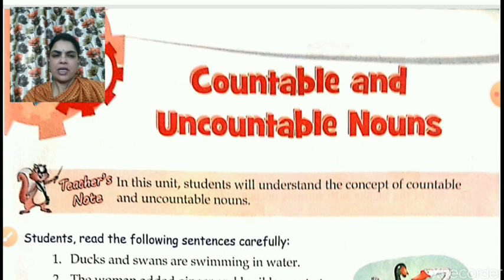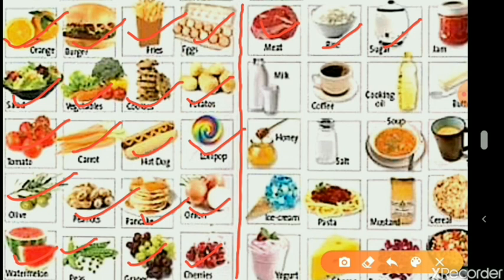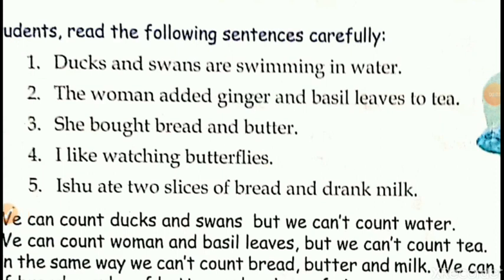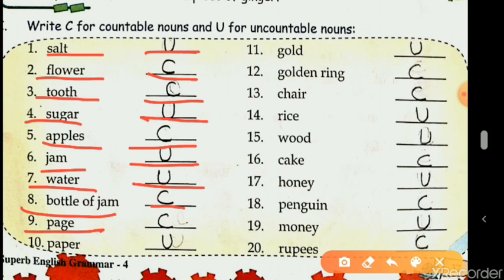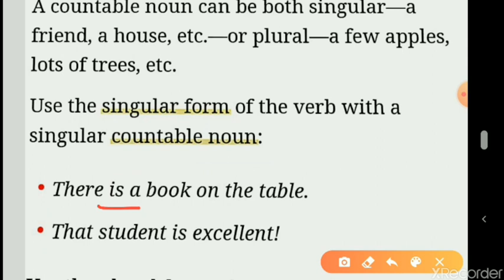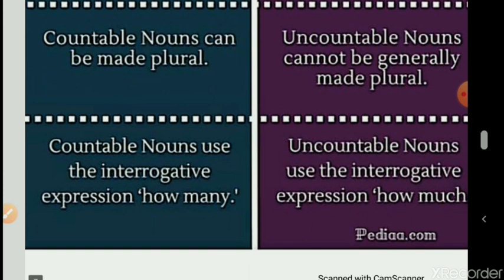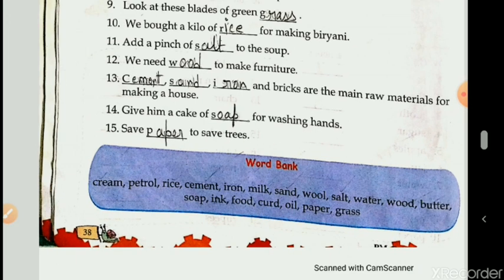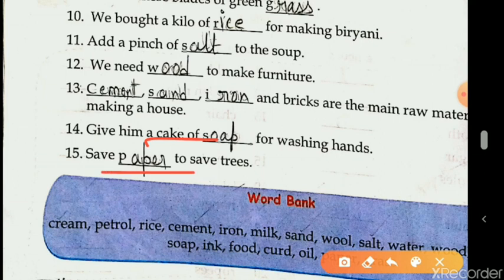Class IV, English for 06 -05- 2020 by Mrs Nandini Singh Unit 10 Countable & Uncou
Class  IV, English for 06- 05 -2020 by Mrs Nandini Singh on English Grammar Unit 10  Countable & Uncou